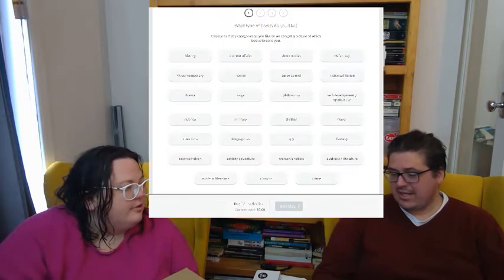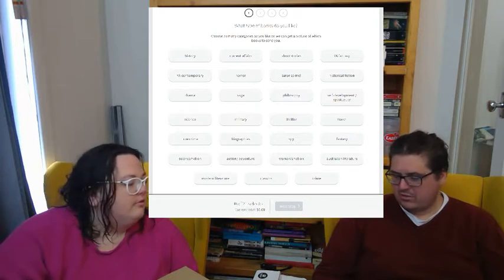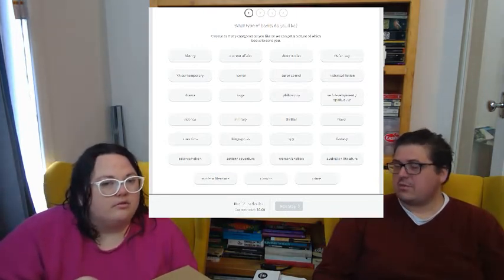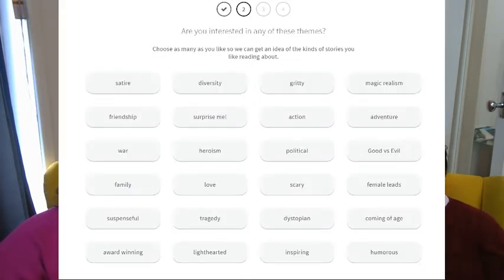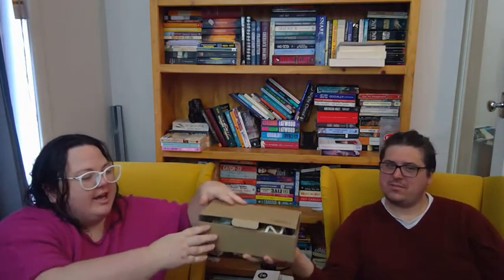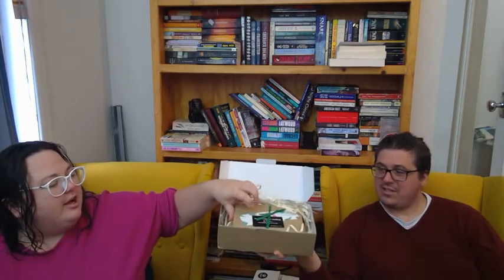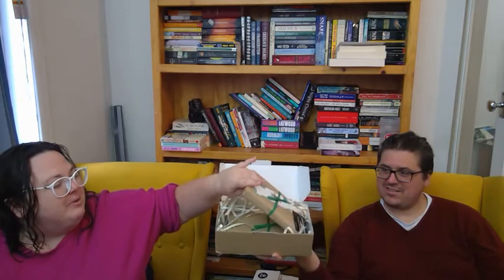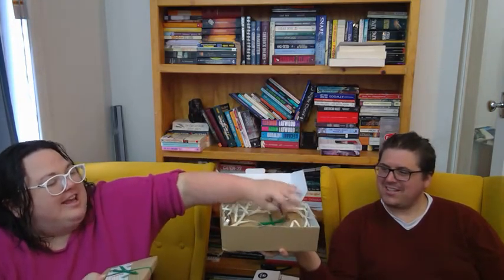Book Subscription Unboxing | Wild Box of Books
Box subscription from Wild Box of Books (non sponsored content) - I was just so excited about this so I had to share opening it with you!

This is a mini haul that doesn't count toward my representative TBR project.

HI THERE! NEW TO GUNPOWDER FICTION & PLOT?

If so, here's what you need to know -- We're Scott & Nelle  and we love reading and we're not overly serious people. You should be reading serious with a stern attitude, much like a pantomime villain.
In this channel Scott will babbles about books, while Nelle will outshines him with her dazzling wit and the pursuit of an unhealthy vendetta against Charles Dickens.